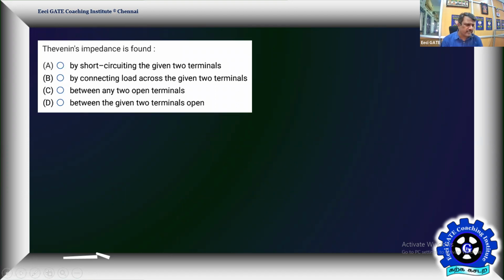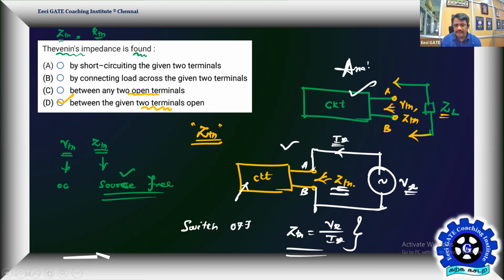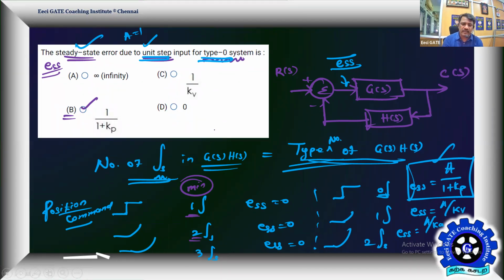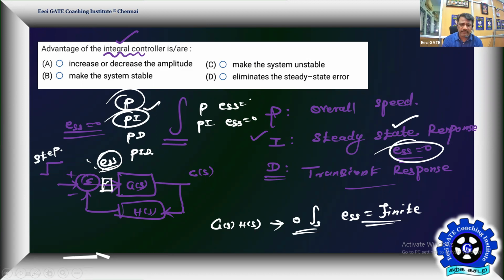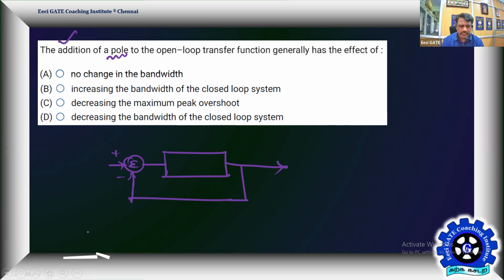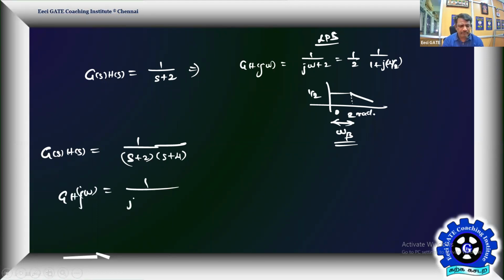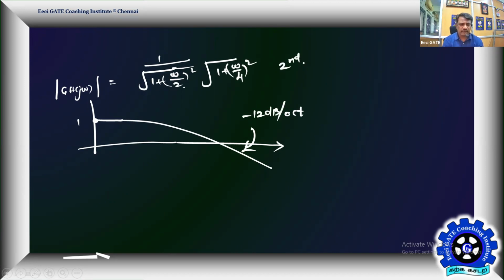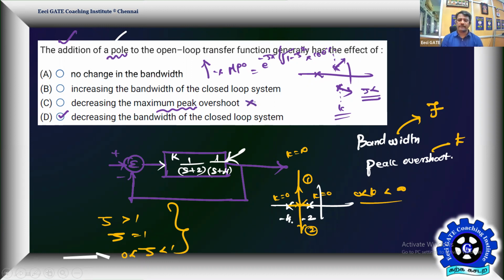Eeci GATE's ECE TRB Polytechnic 2021 Video Solutions PART 11